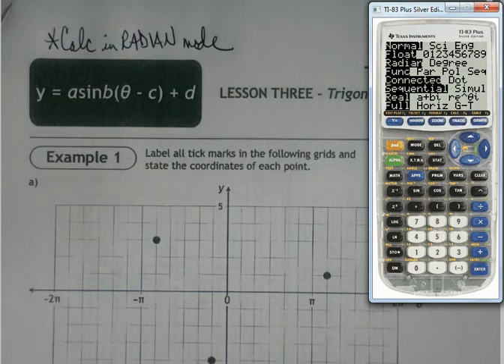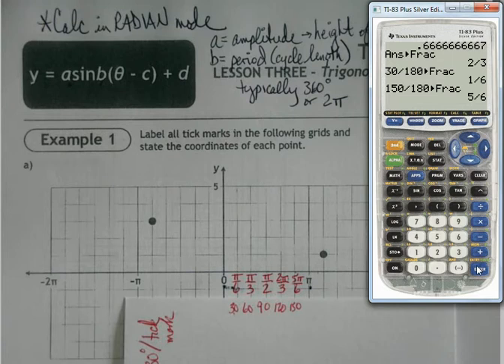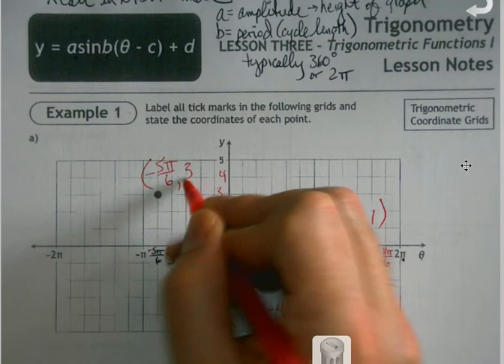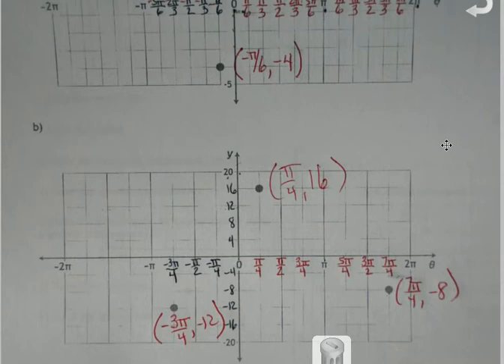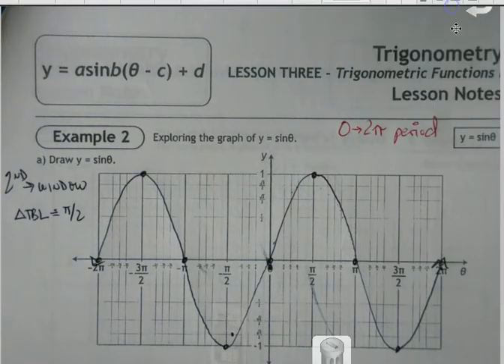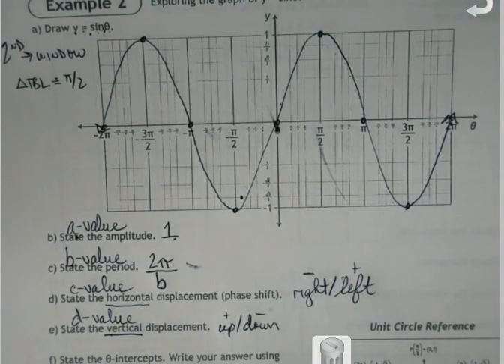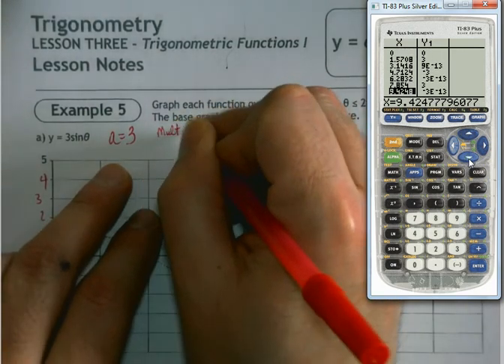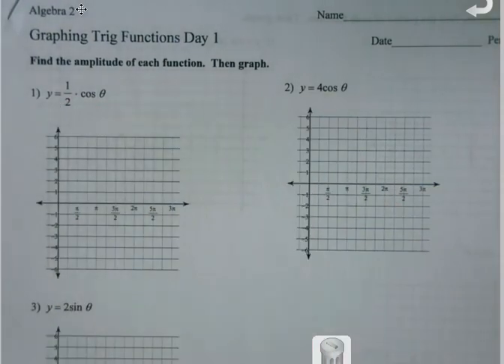Algebra 2 Unit 6 Graphing Trig Functions Day 1 base and amplitude value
We start our discussion on graphing trig functions by reviewing degree to radian measure and graphing base graphs for sin and cos.  An intro to amplitude is included as well.